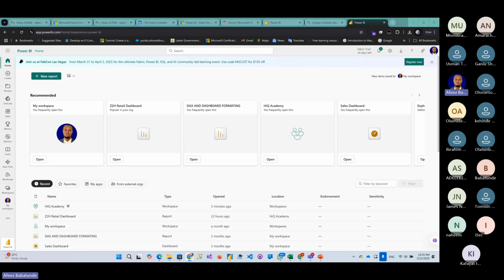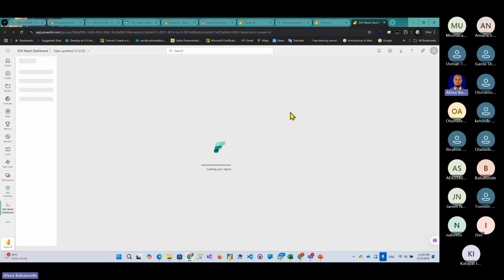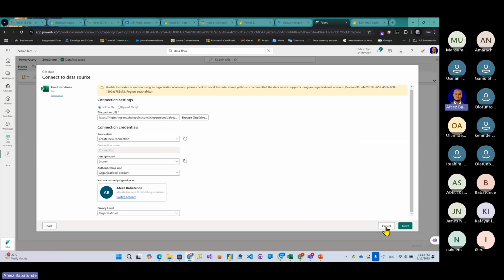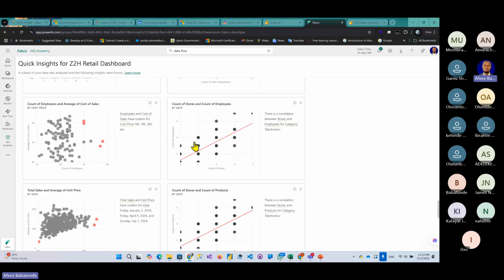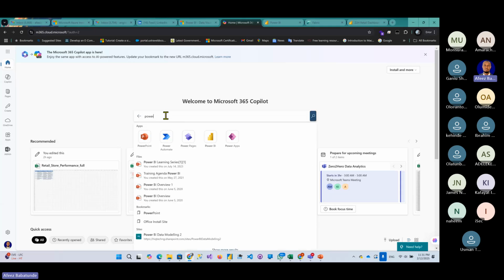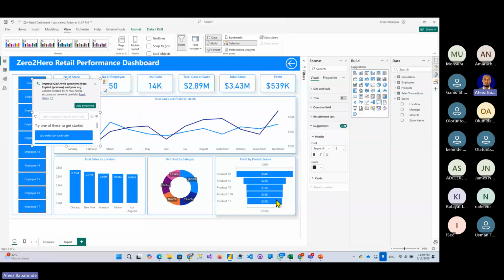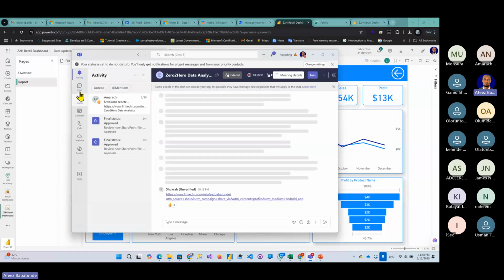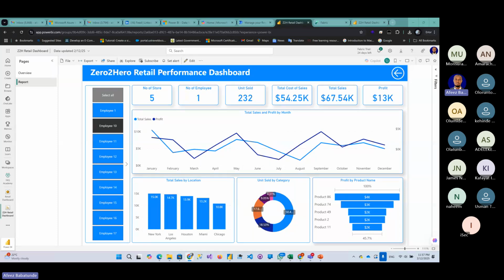006 - Zero2Hero Beginner to Advance Data Analytics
On day 6 of 7-day FREE training, you'll embark on an exciting journey to master data analytics and create stunning reporting dashboards.

We're committed to helping you achieve your data analytics goals.

Let’s kick off this exciting journey together.